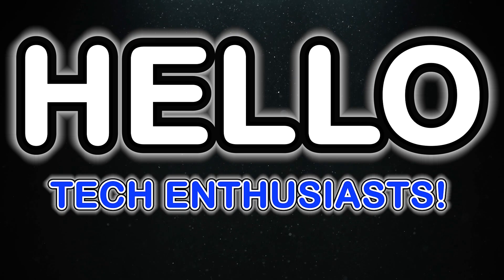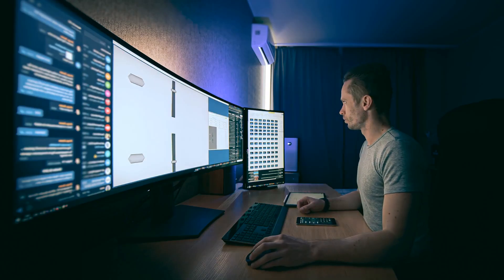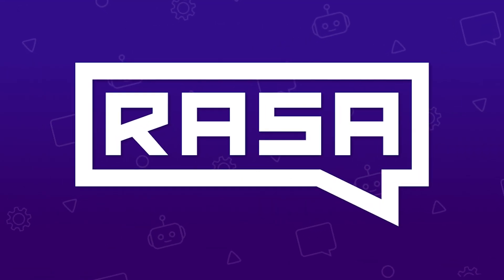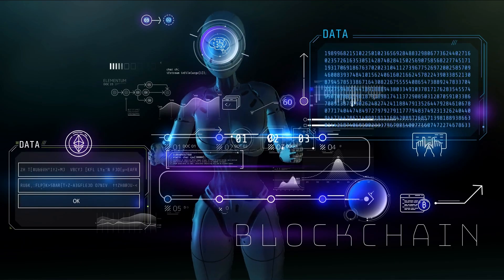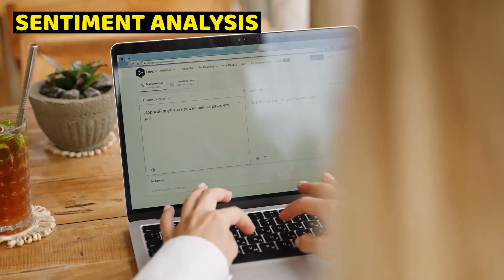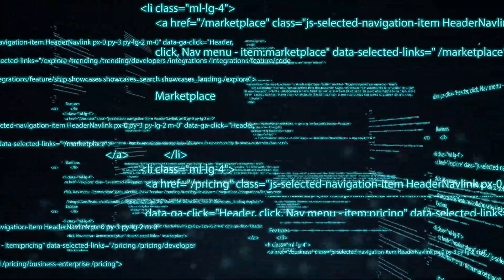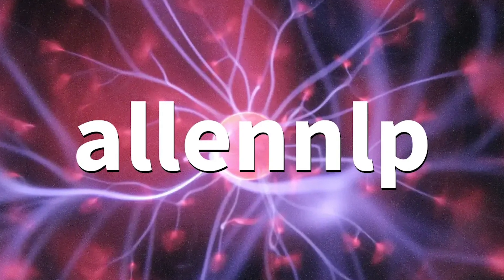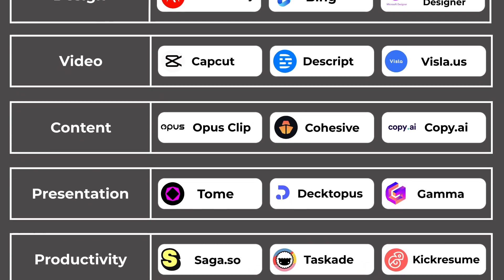23 AI Tools You Won't Believe Are Free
Our journey begins with TensorFlow Playground, a playground for neural networks. Whether you're a beginner or a seasoned pro, this tool provides an interactive environment to experiment and visualize your machine learning models in real-time.